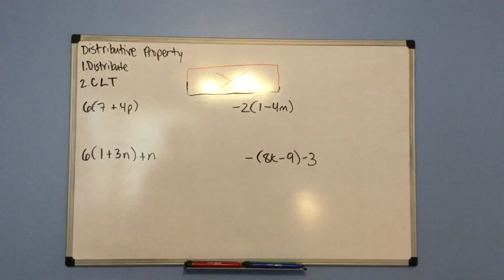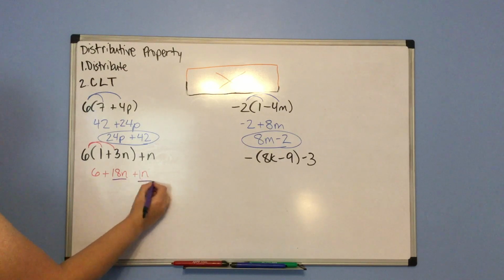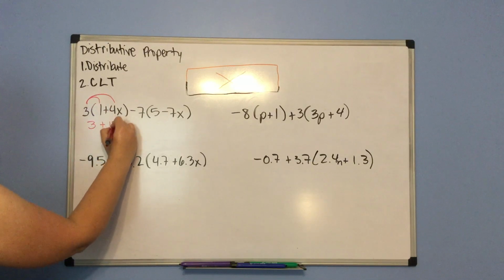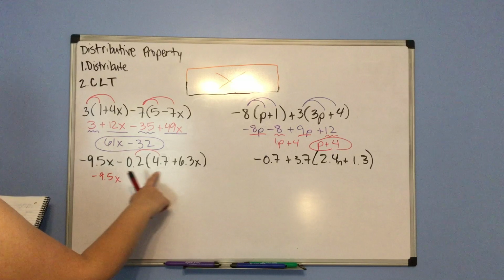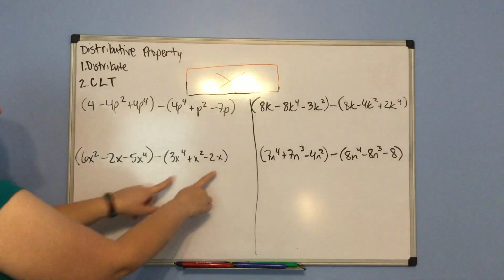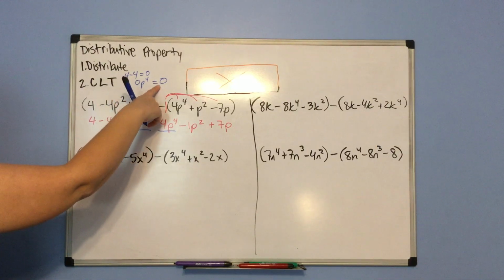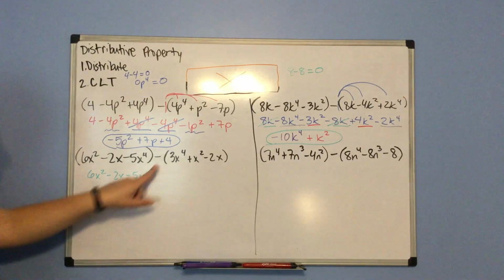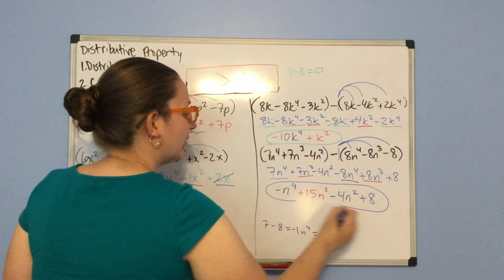Unit 0 The Distributive Property